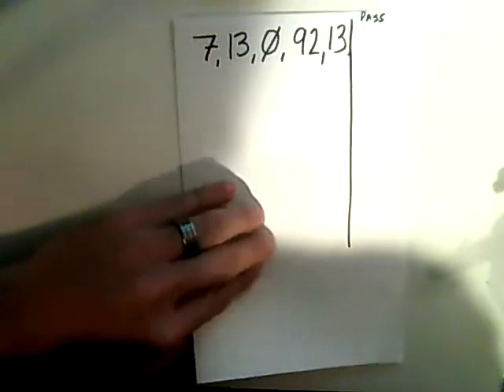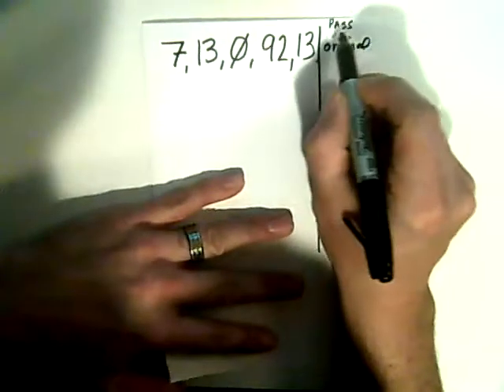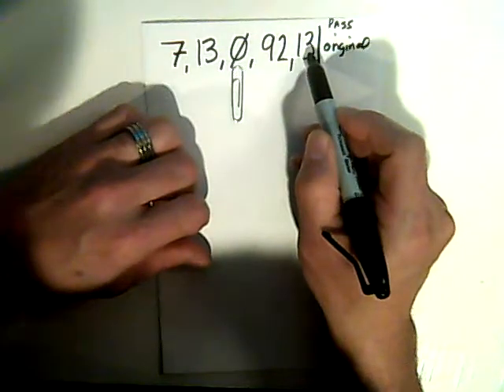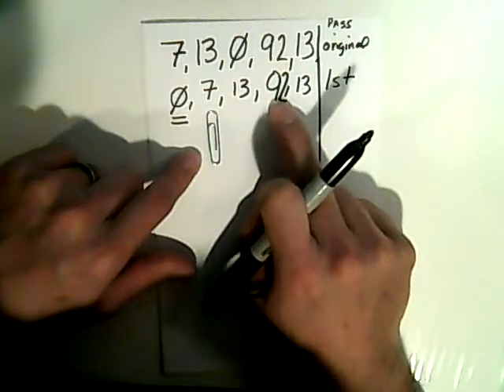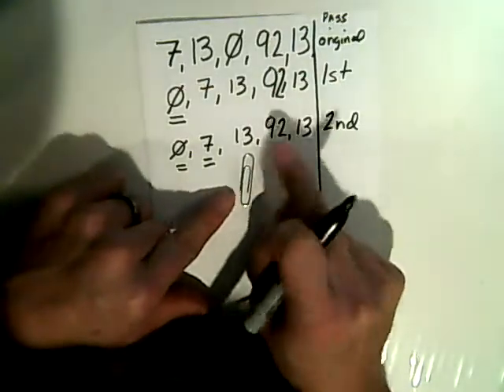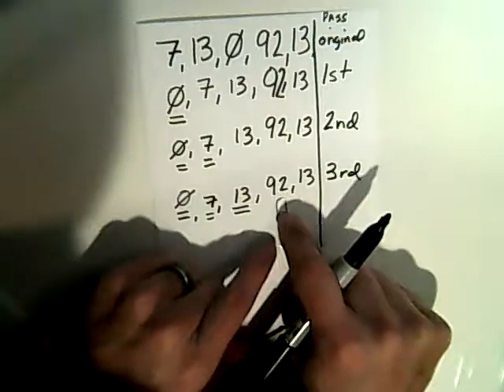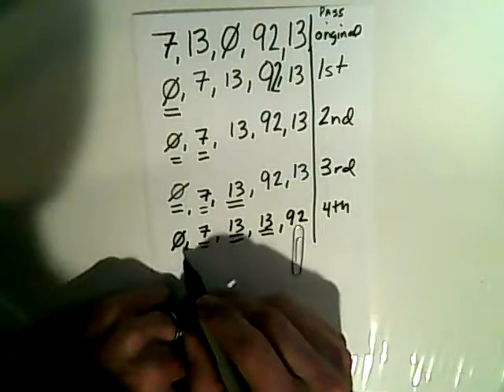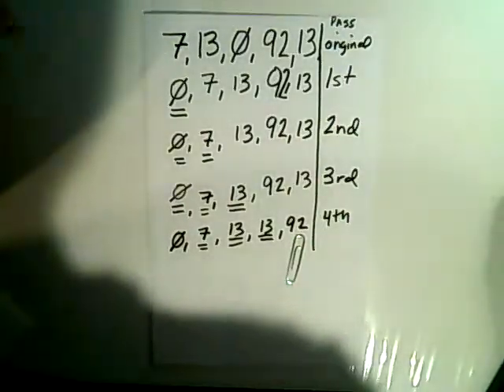Selection Sort Passes